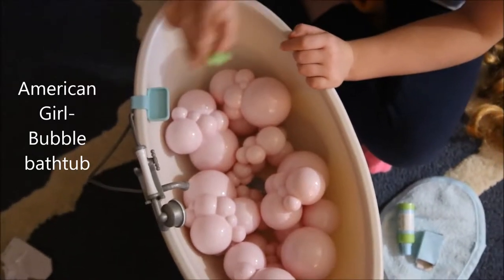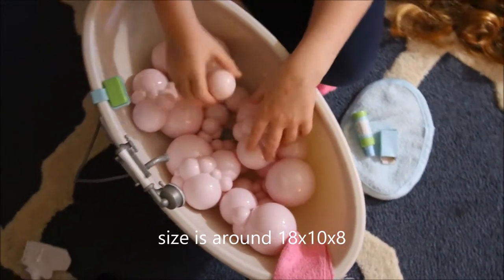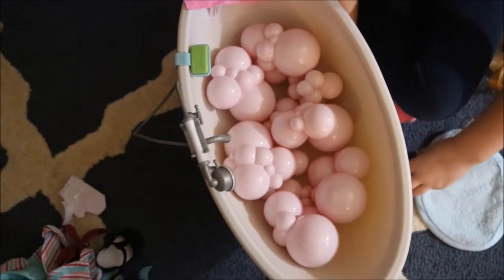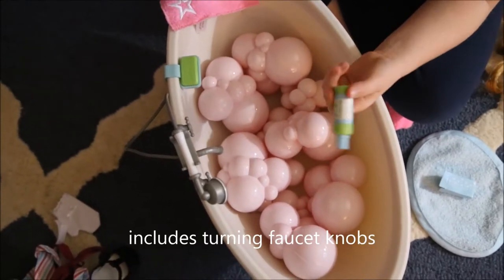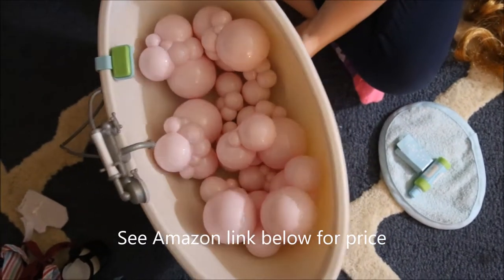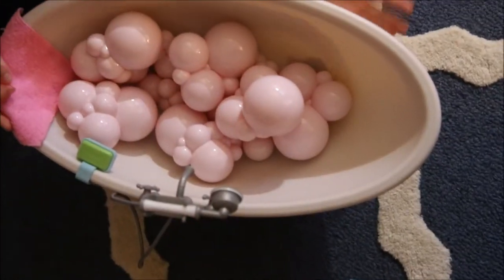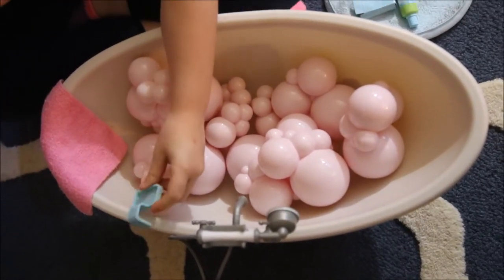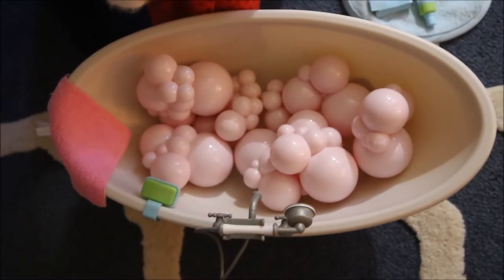American Girl Bubble Bathtub!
Also, there is another link with a better price at the time